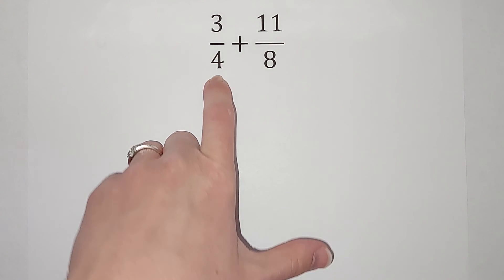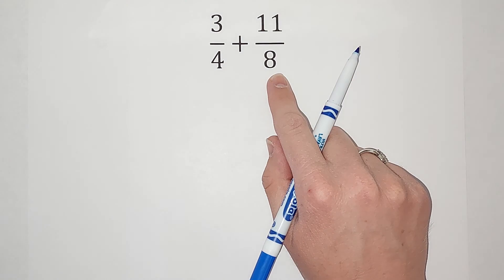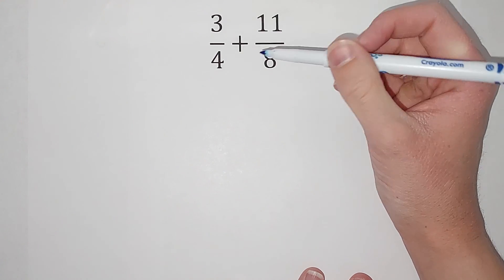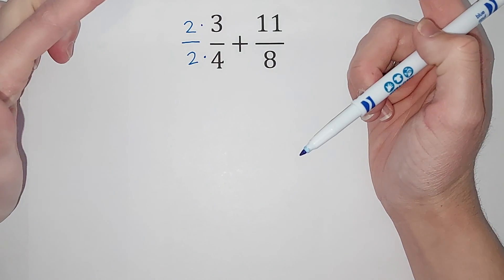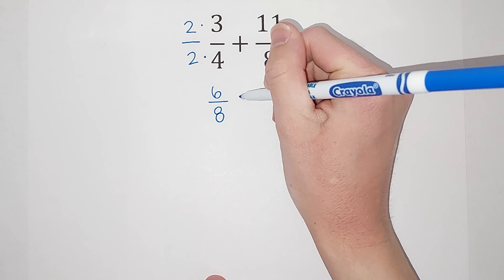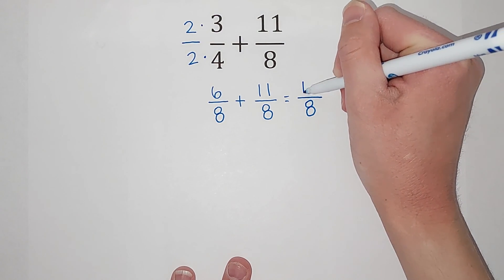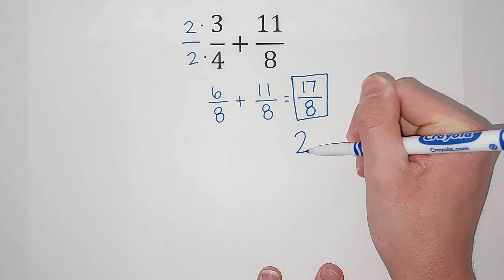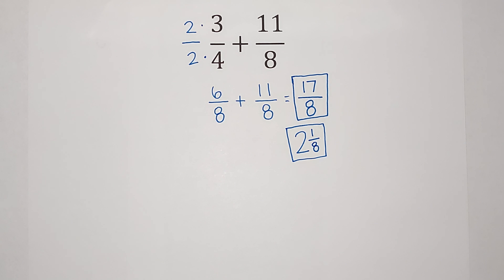How to Add a Fraction & an Improper Fraction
Adding a fraction and an improper fraction is basically the same as adding two normal fractions. You need to get the denominators the same and then add the numerators. After this, we simplify which may also include turning an improper fraction back into a mixed number.